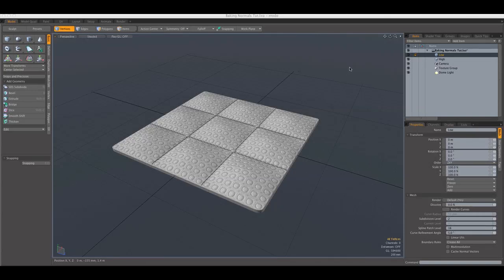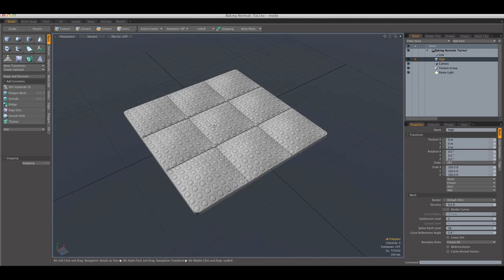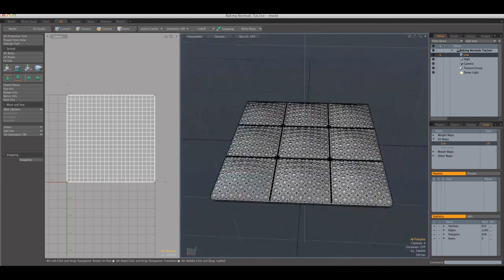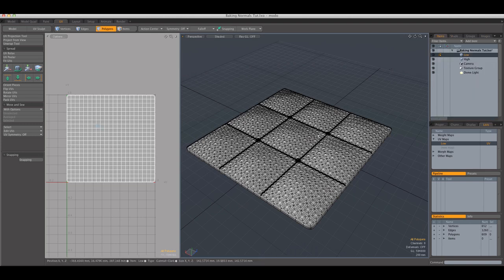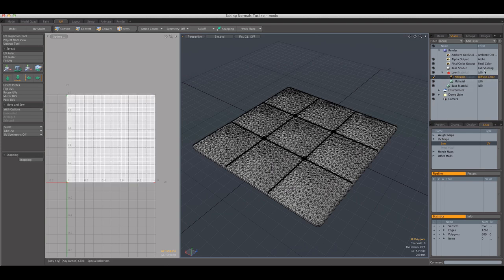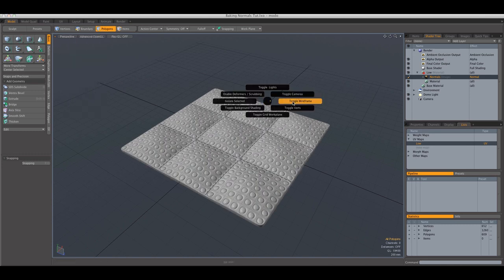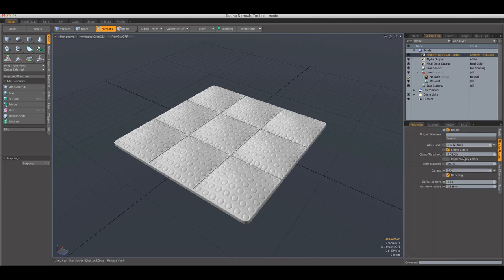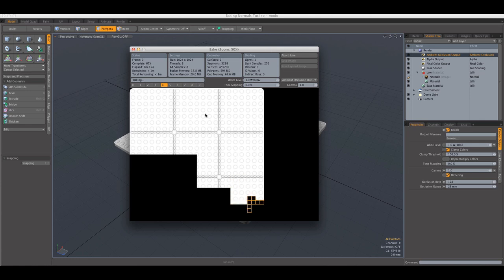Modo: Baking out Normal Maps